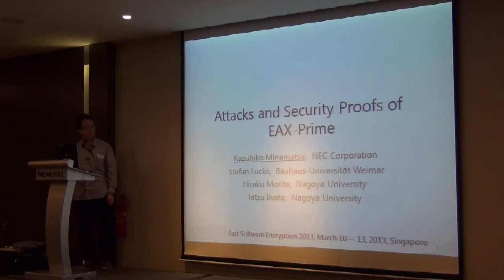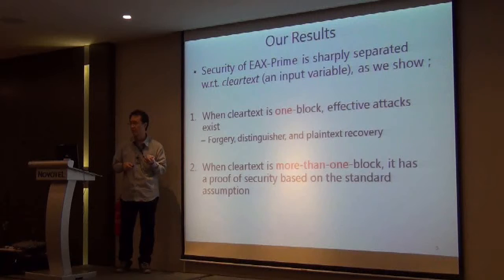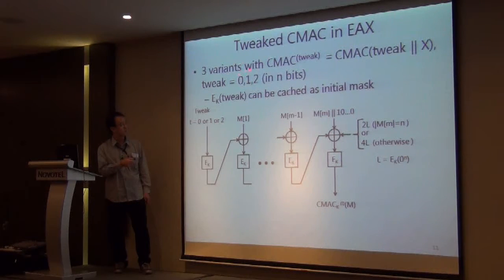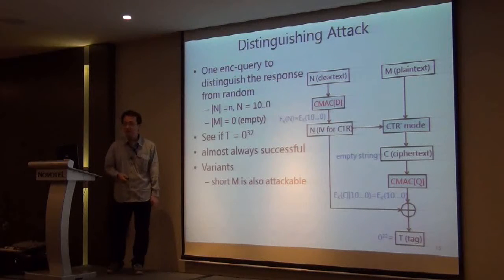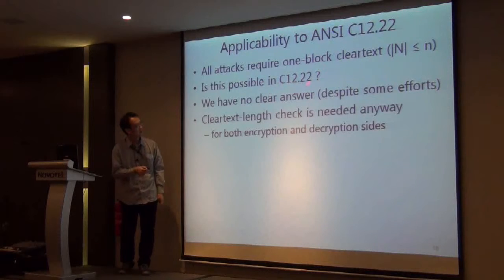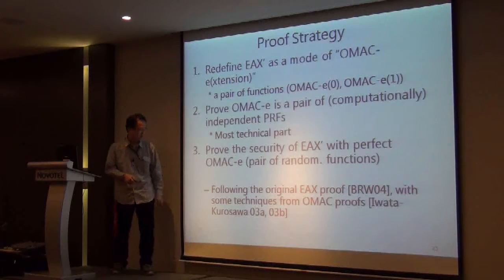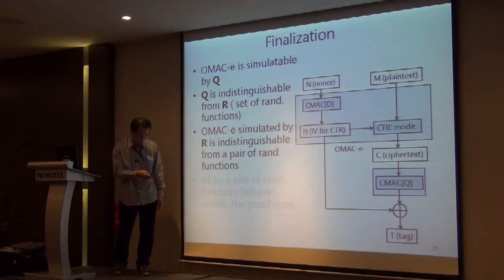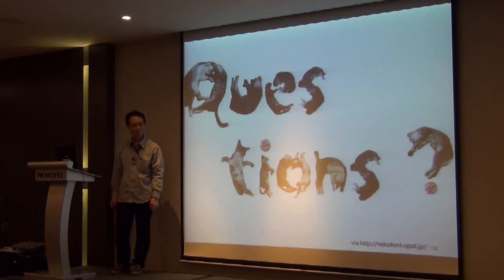Attacks and Security Proofs of EAX-Prime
Talk at FSE 2013. Kazuhiko Minematsu and Stefan Lucks and Hiraku Morita and Tetsu Iwata.